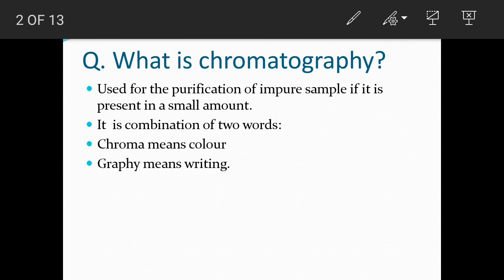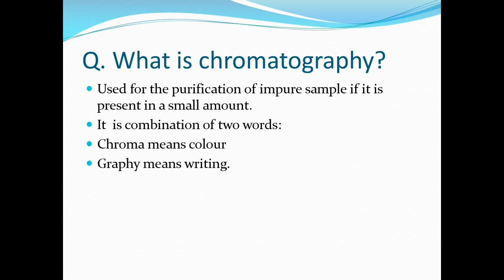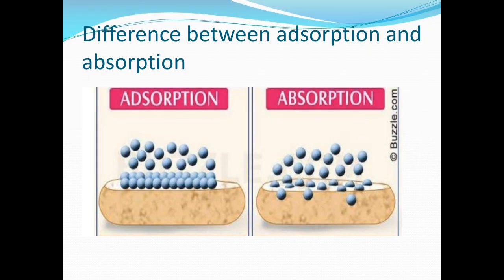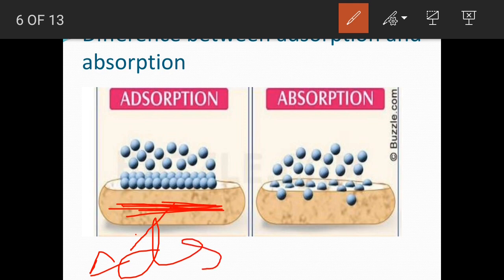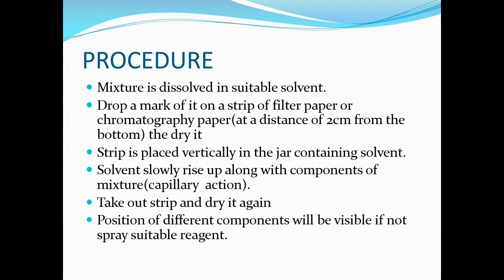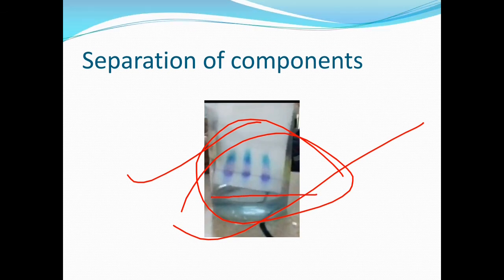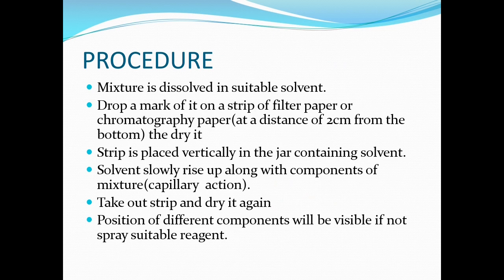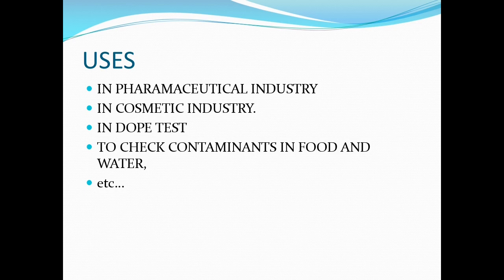Paper Chromatography class 9